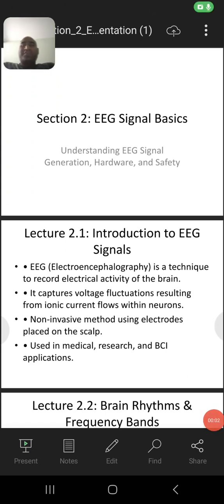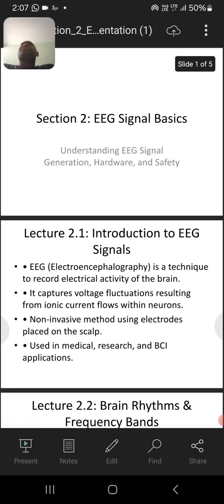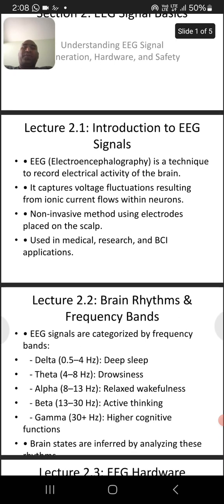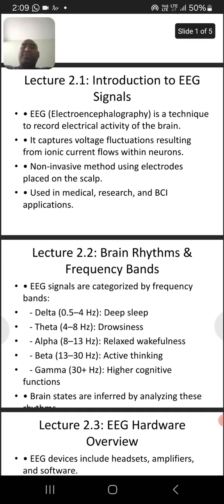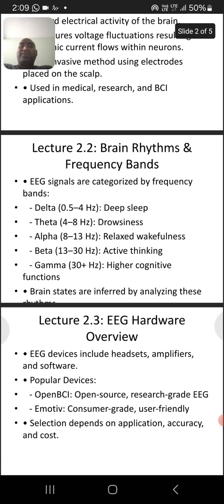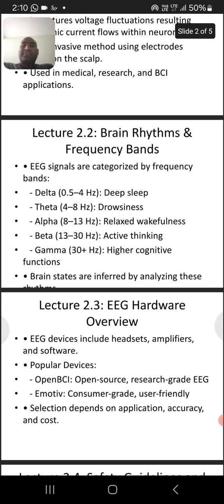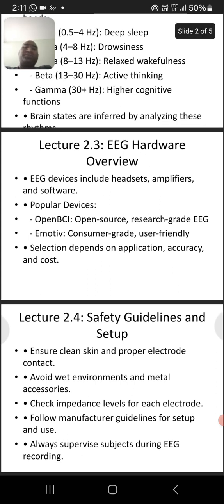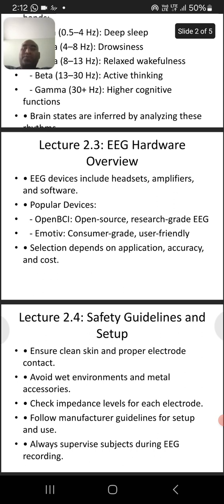EEG SIGNAL BASICS ,BCI,BRAIN COMPUTER INTERFACE AND BIO MEDICAL SIGNAL PROCESSING